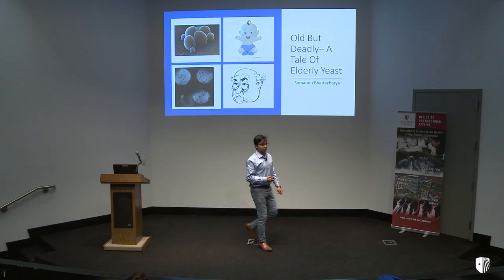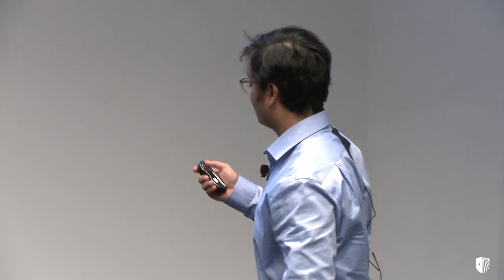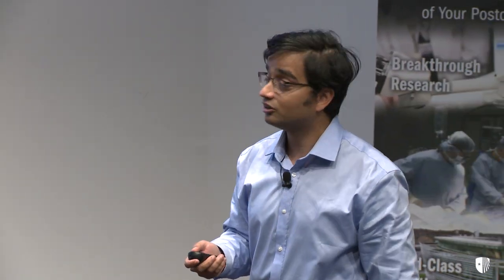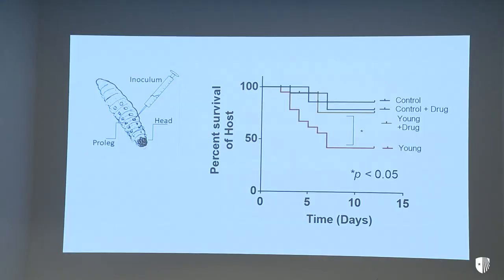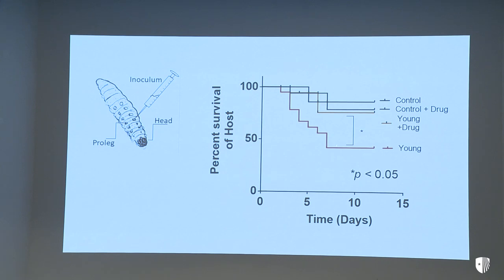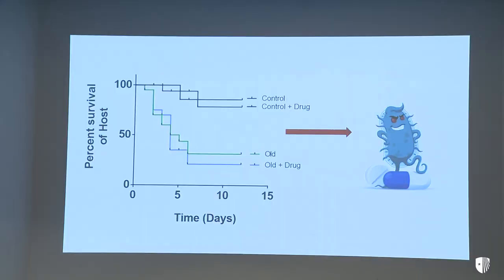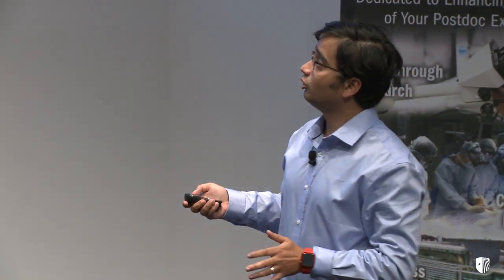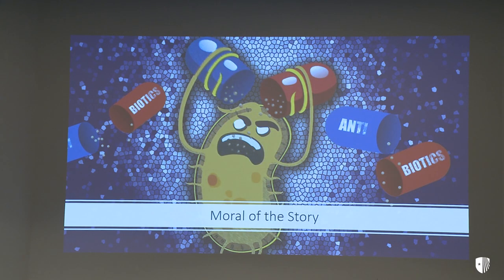PostDoc Spotlight: Somanon Bhattacharya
Somanon Bhattacharya, Infectious Diseases,
"Old But Deadly – A Tale Of Elderly Yeast"

SBU Postdoc Spotlight is a celebration of the research performed by Stony Brook's postdoctoral scholars.